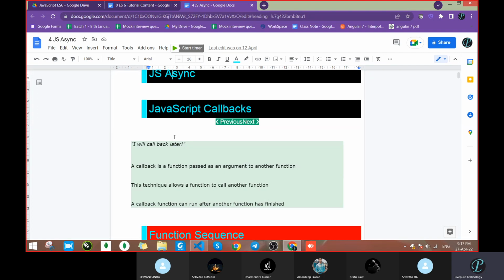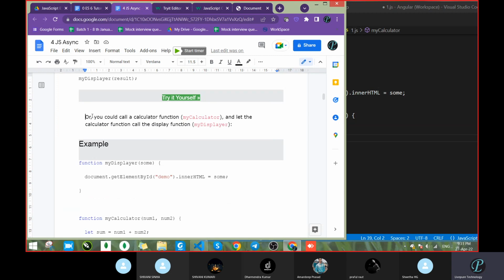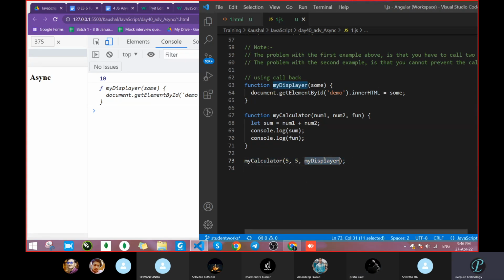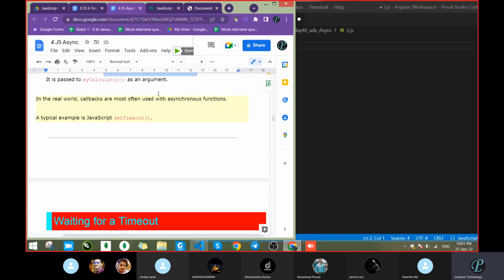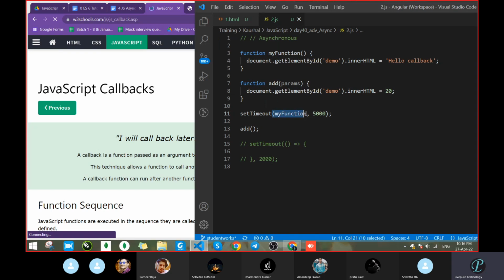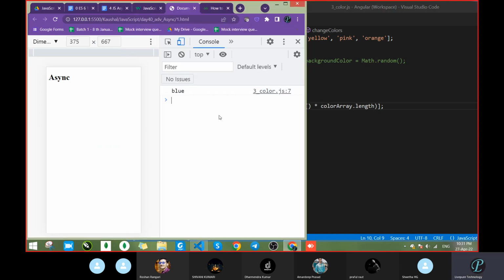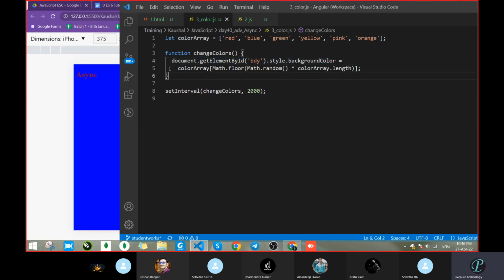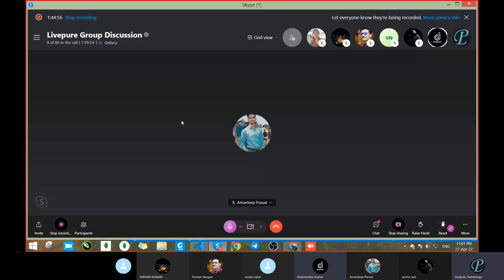JavaScript Day 8 (JS Async) part 1